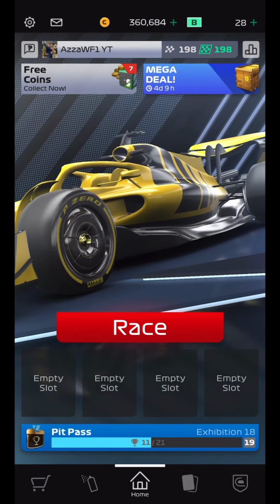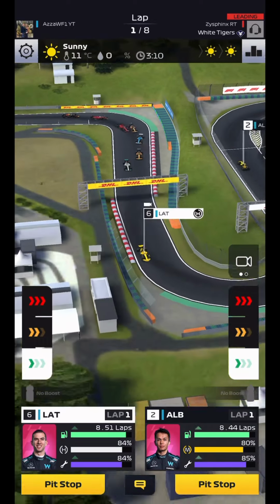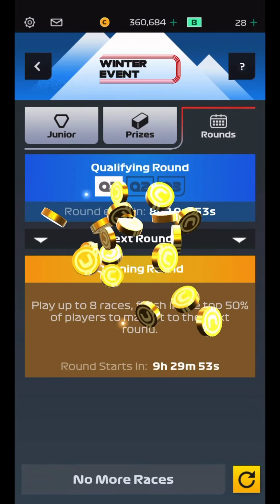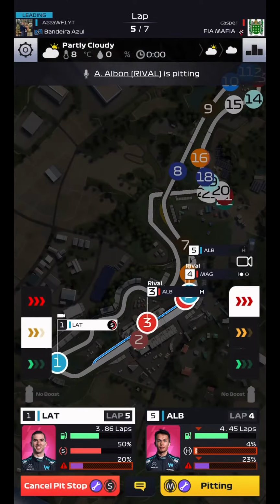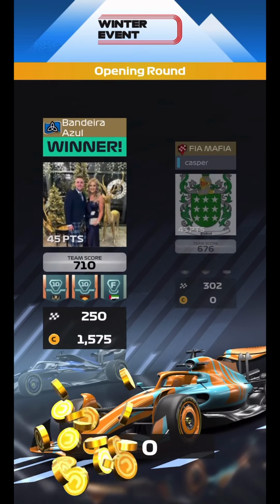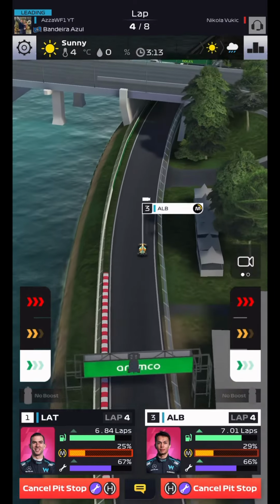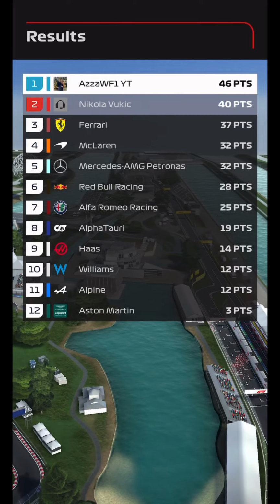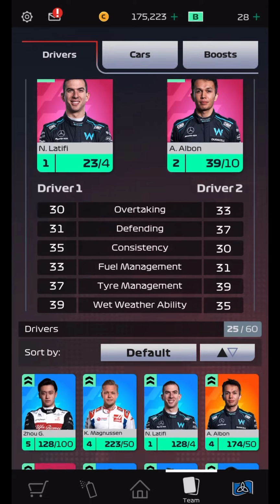A Tough Day! | Free 2 Play Account | F1 Clash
We are back with another Free 2 Play Account GP. As always we show 1 race from each round followed by rewards! Where can we finish and what can we get?